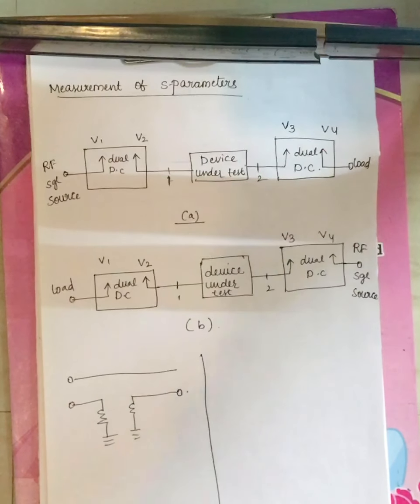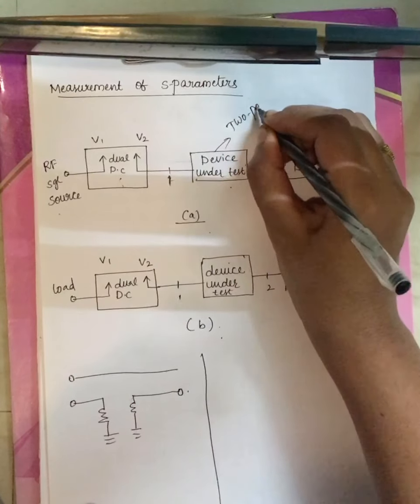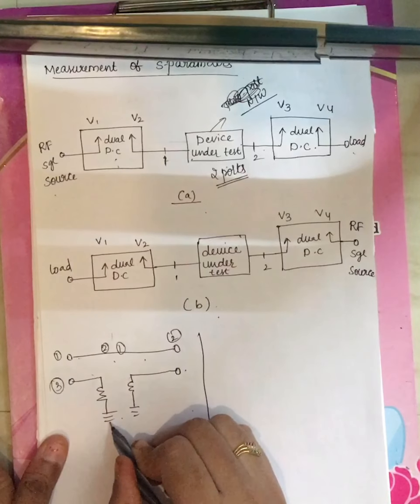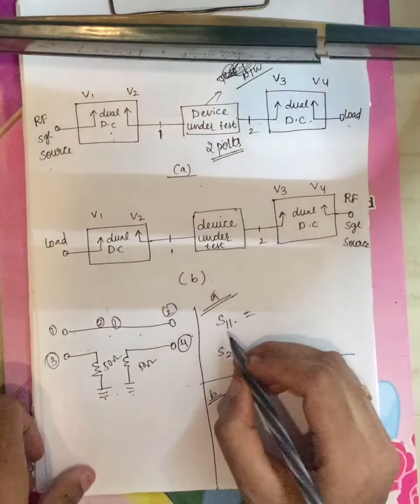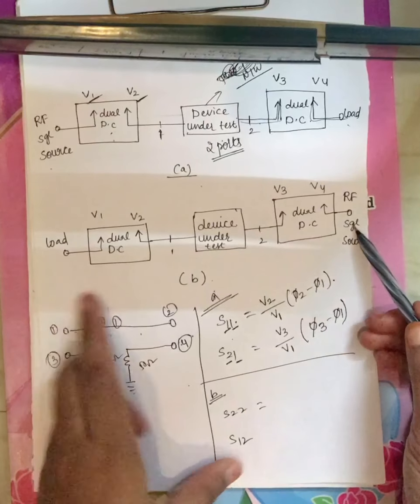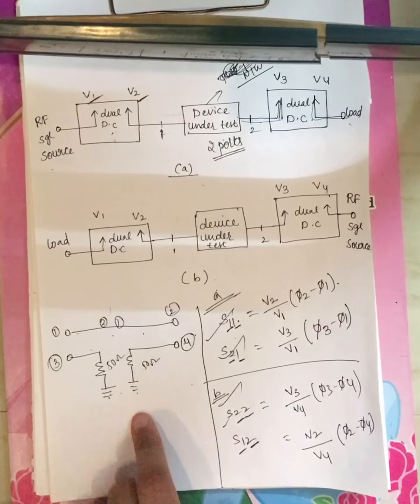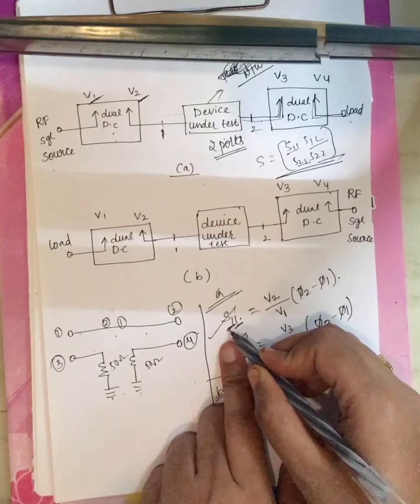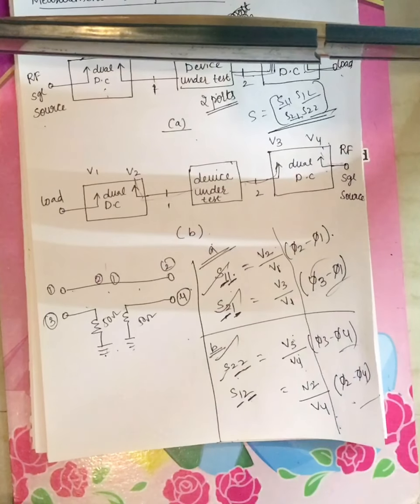Measurement of S-Parameters